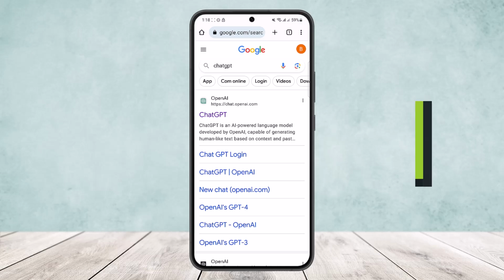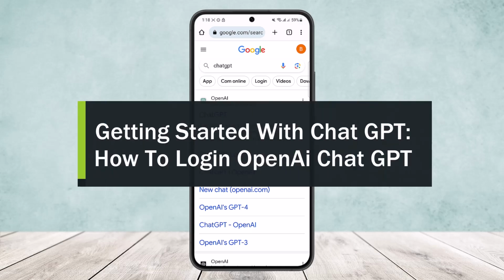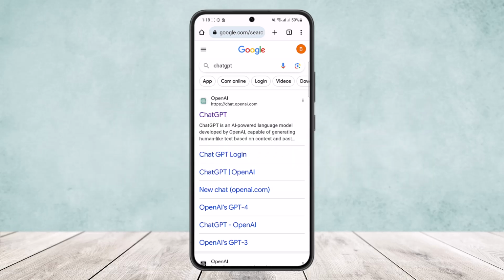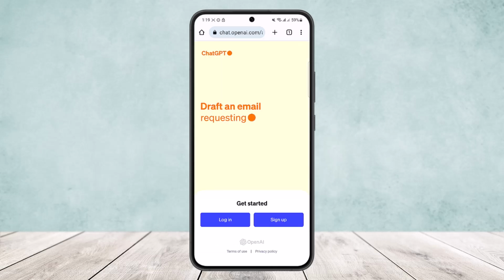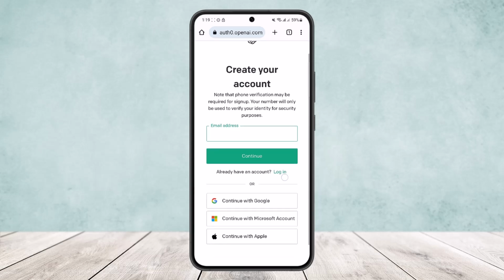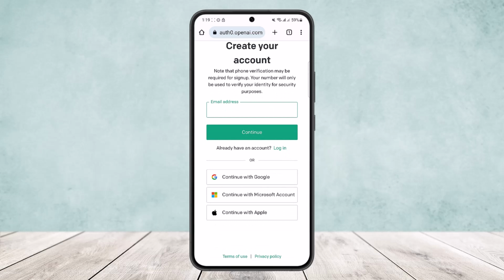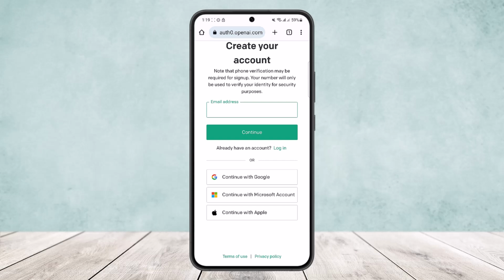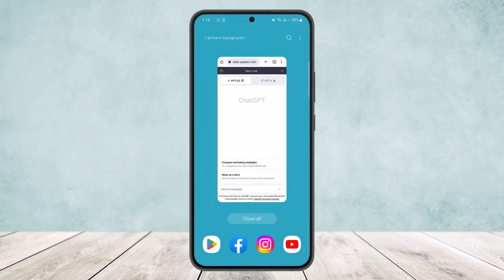How To Login OpenAi Chat GPT - Getting Started With Chat GPT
In this tutorial video, I will simply show you how to log in to Chat GPT. So just make sure to watch this video till the end.

~ Video Chapters:
0:00 Introduction
0:11 Log In & Getting Started
0:56 Outro